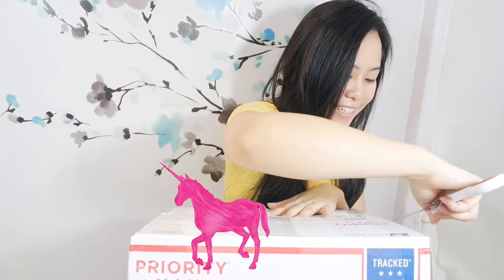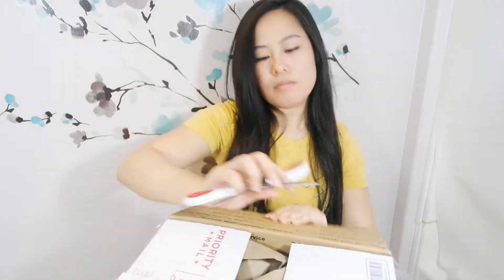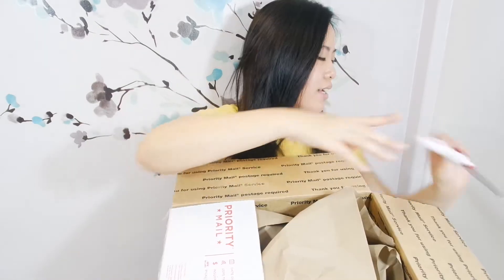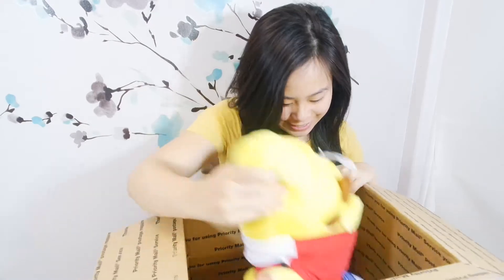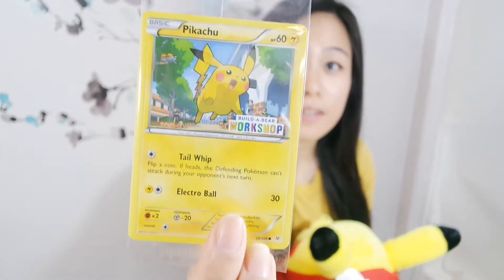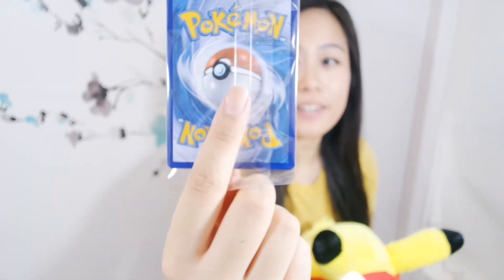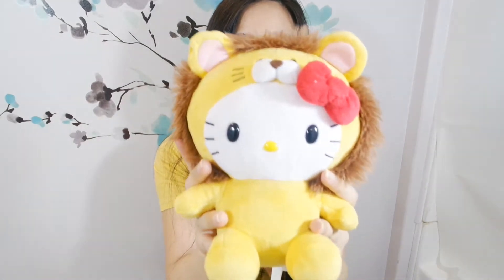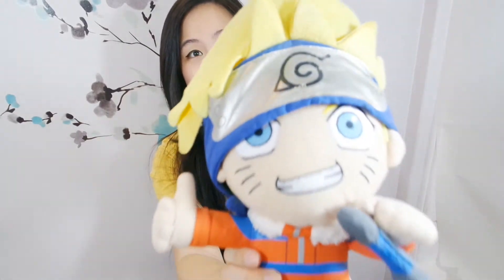BUILD A BEAR PIKACHU PLUSH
MY SISTER SENT ME A PIKACHU PLUSH IN THE MAIL AND IT'S SO FLUFFY.

Ugh, sorry guys. I've been pretty internet-less for a while, due to the Verizon switch over to frontier or frontline, whatever. And I literally just got my internet back an hour ago. Lack of internet=lack of baking motivation lool. For now I have just this little unboxing video. It's more for my sister in Texas who sent this to me. Soooo.. yeah :D If you're looking for a tutorial this won't be one lool. But I have like 170+ recipes floating on the internet. lool.

Add me, nao! And send me food pics!